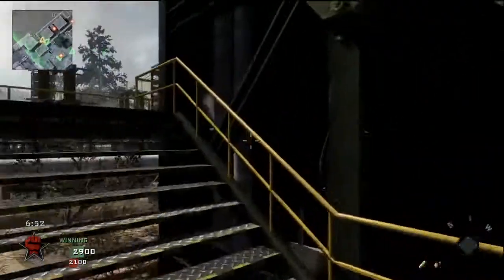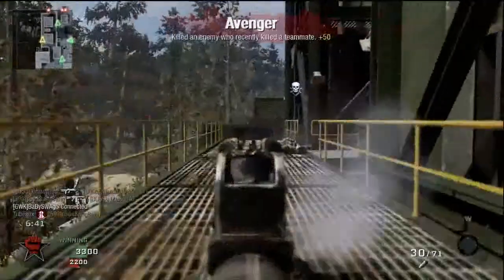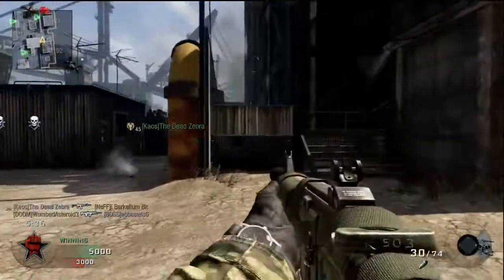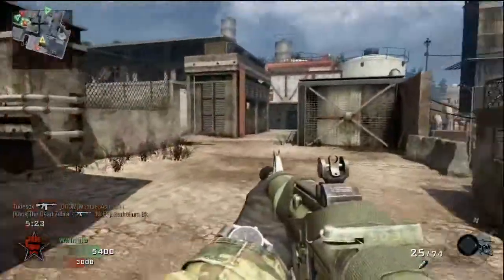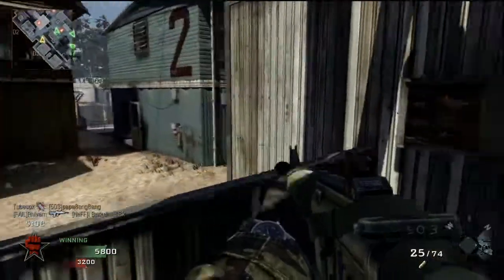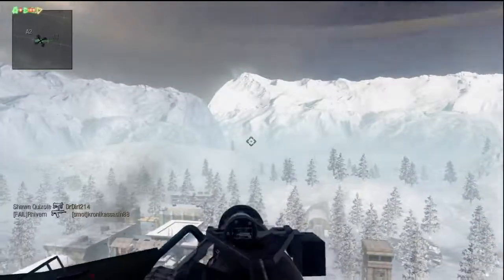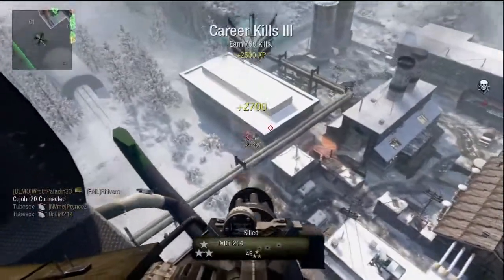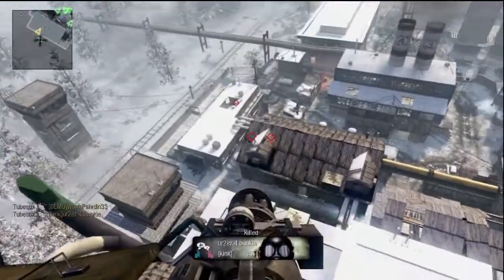The Intel: Real Men Use Frags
Tubesox and Shawn Quixote touch on forums and fanmail, offering insight to "not so black and white" issues.

We appreciate viewer input!